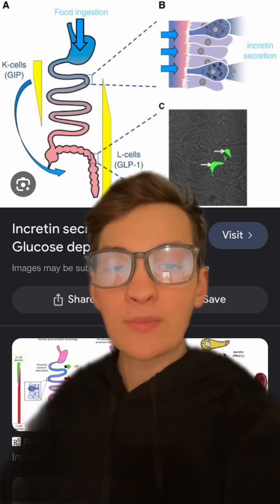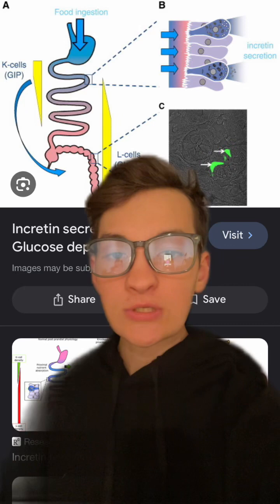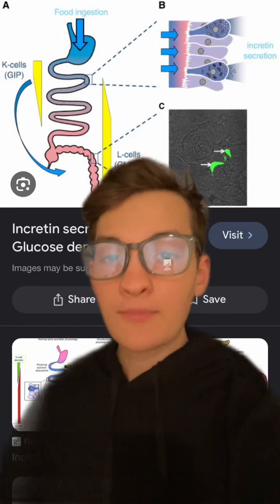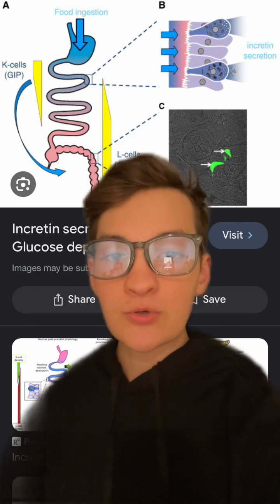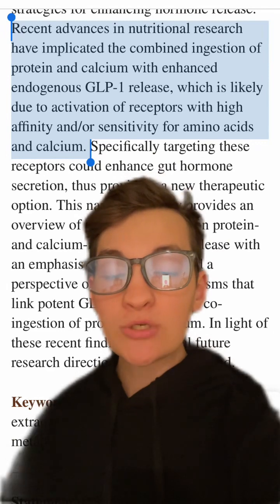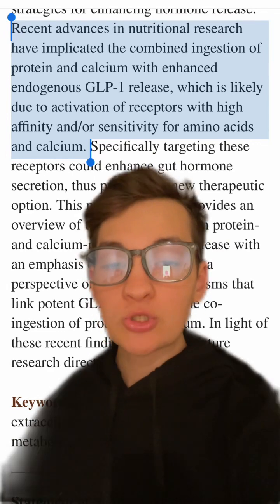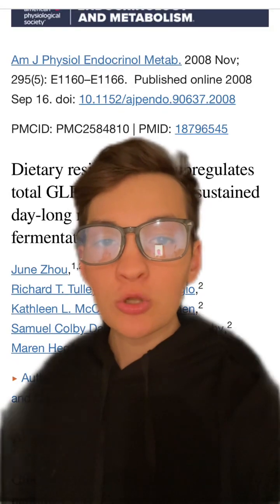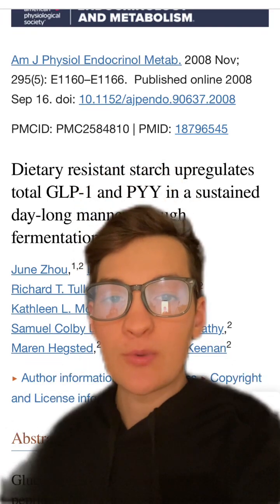Get the benefits of Ozempic using food